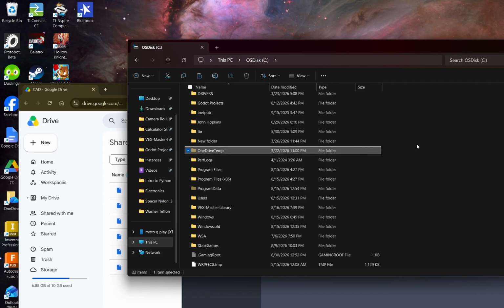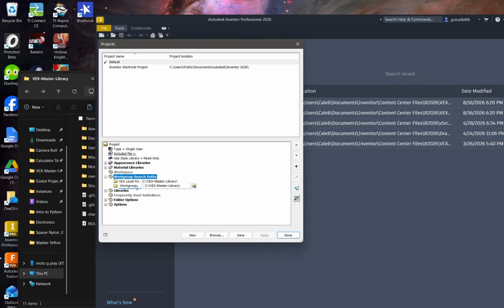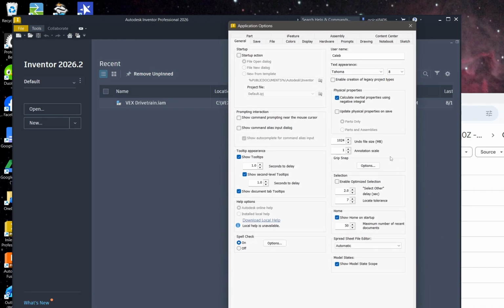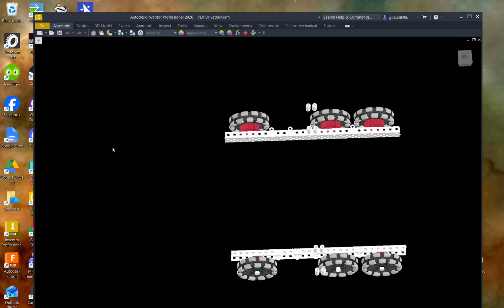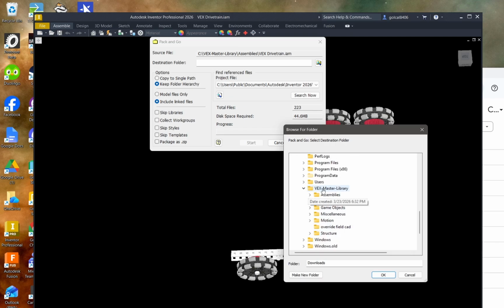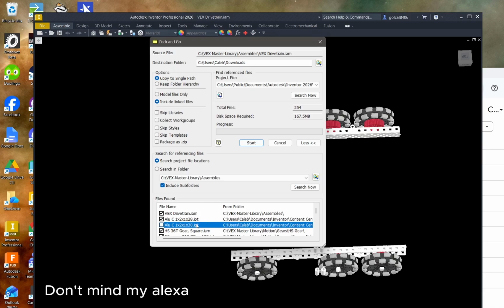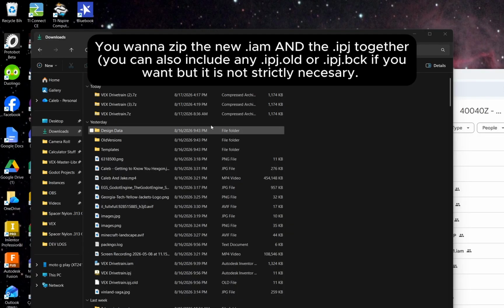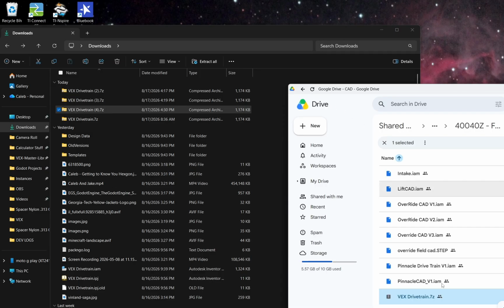Inventor Tutorial to stop having to look up parts every time. VEX V5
In this video I'll talk about how inventor reads files. And why that method results in you having to look up each part yourself rather than it being done for you--even if the contents of your folders are the same on both ends. To fix this issue, your WHOLE team NEEDS to set their pathways to the same thing and have their library in their c: drive.

Anyways hope this helps you save some time in the future.